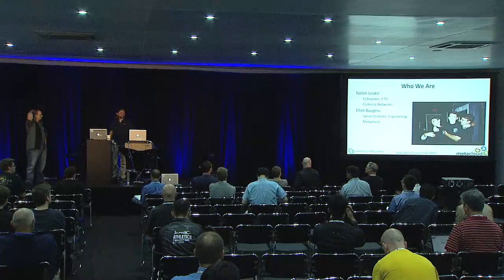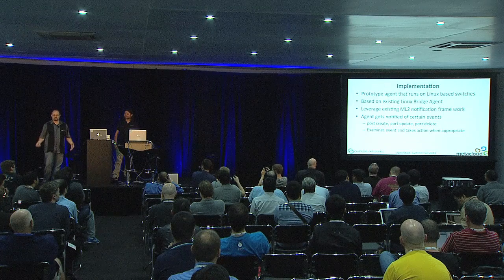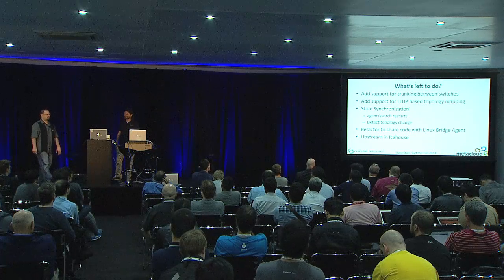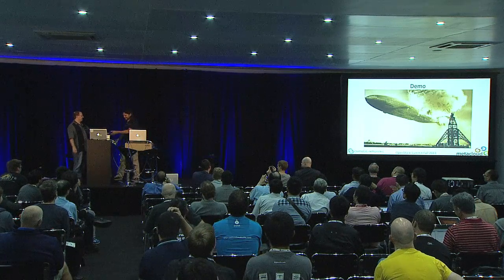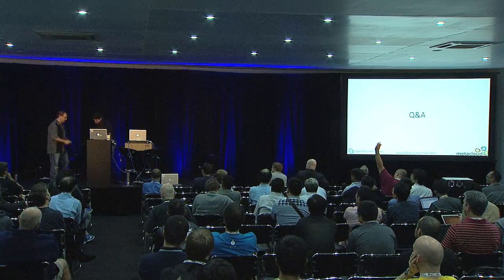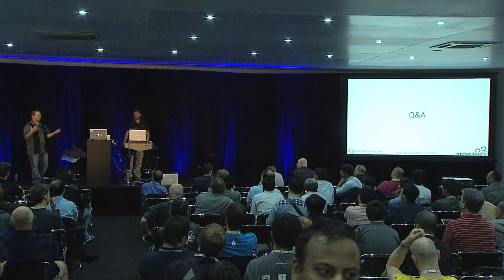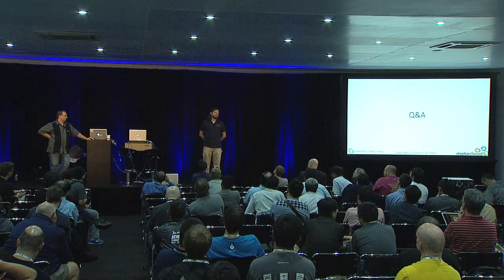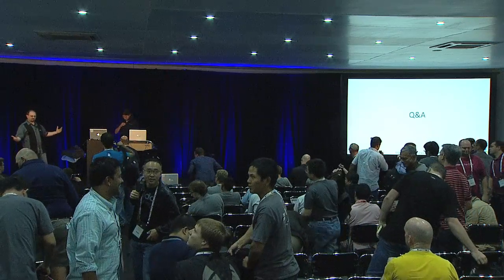Bringing together Linux based Switches, VLANs, and Neutron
Many OpenStack deployments use VLANs to separate traffic into different virtual networks. Existing solutions require either that all VLANs must be trunked to every host or the use of vendor-supplied plugins paired with specific (proprietary) hardware.Cumulus Networks and Metacloud will be presenting a plugin (targeted for inclusion in Icehouse) that allows Neutron to extend the configuration of VLANs to Linux based switches such that individual VLANs are only trunked to ports and hosts that need them. The use of Linux based switches allows for rapid prototyping of advanced configurations in VMs or on real hardware. We will be demonstrating this plugin controlling bare-metal hardware-accelerated Linux switches running Cumulus Linux for production ready deployments. Additionally, we will discuss an L3 mode, that has similar functionality but uses entirely L3 concepts. The discussion will include solutions to issues around connectivity, security, mobility, and public IP access.